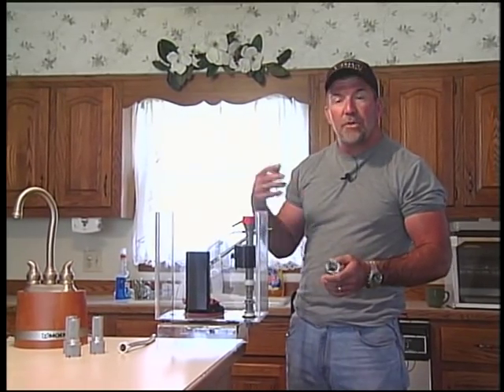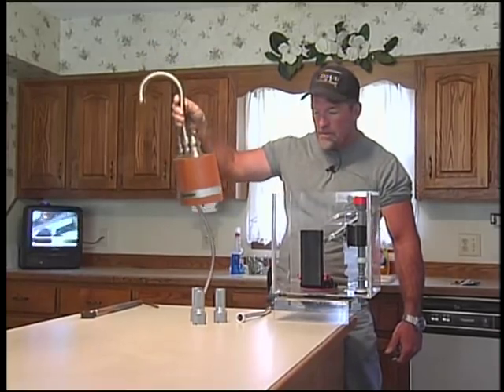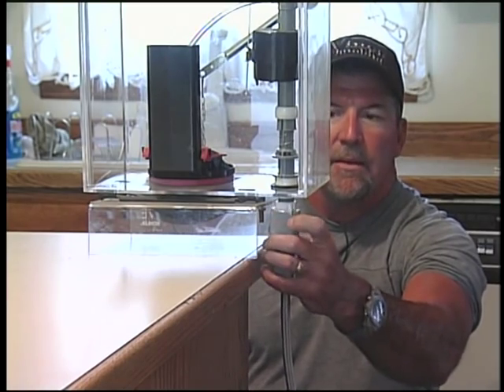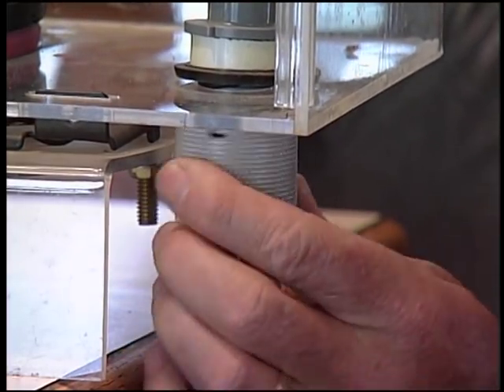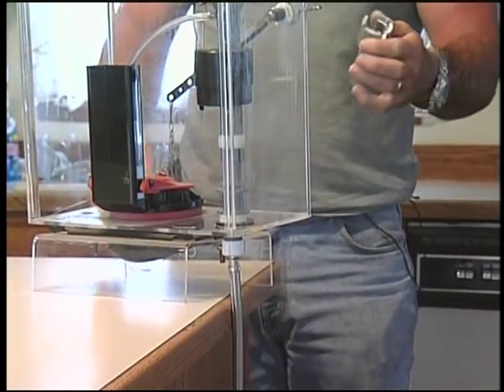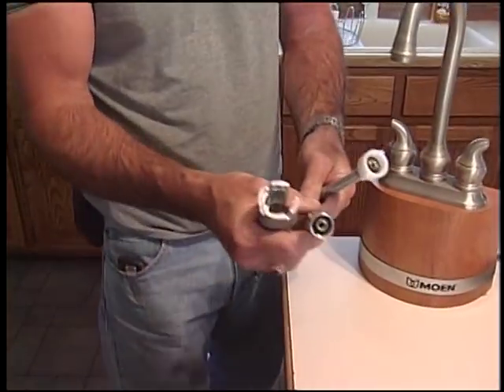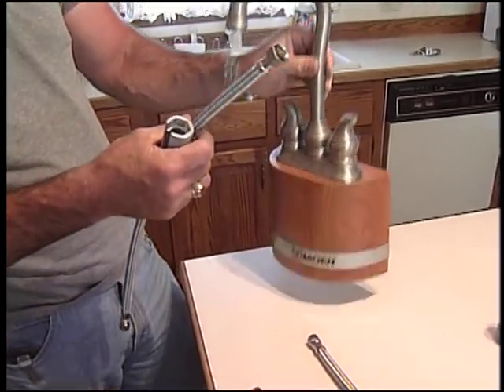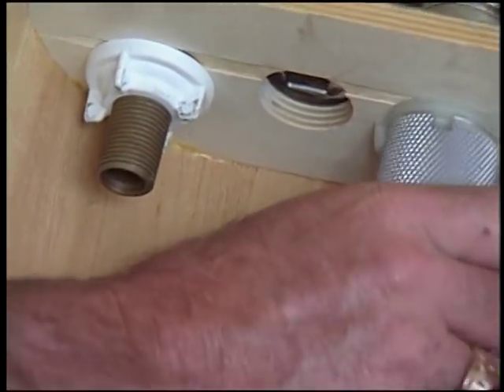Universal Speed Wrench